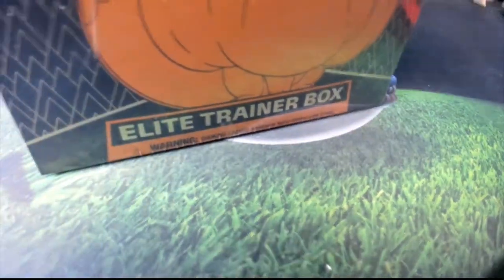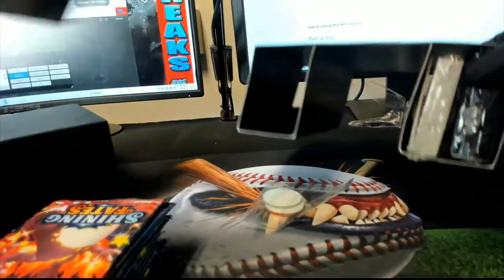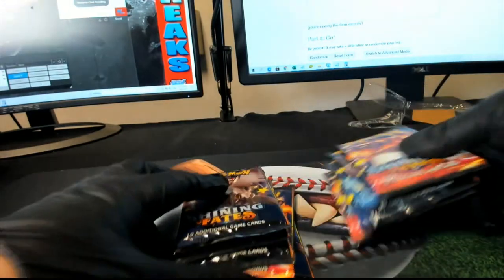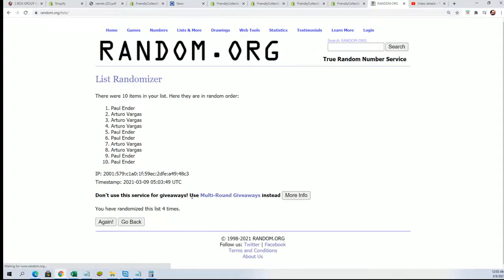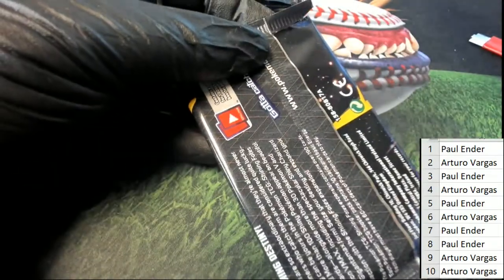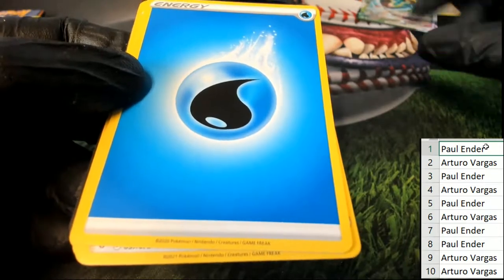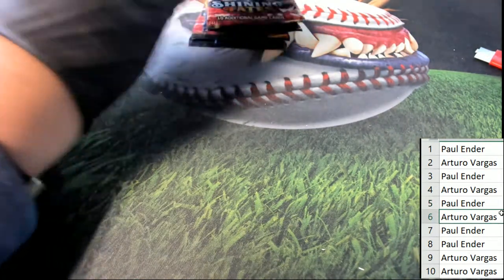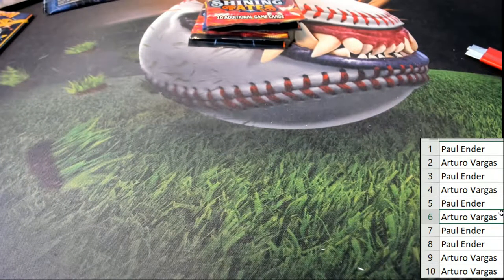PART 1 Chase Shiny Charizard Pokemon Shining Fates Elite Trainer Box ID POKEMONETB117